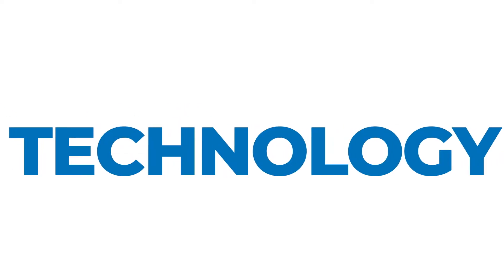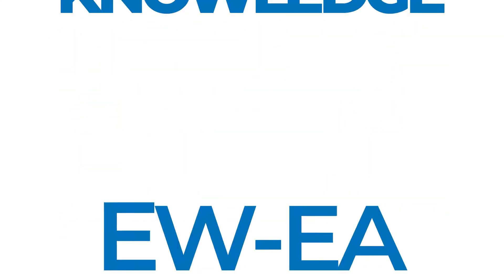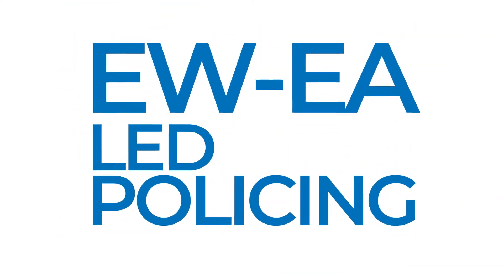Præsentation af COPKIT-projektet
COPKIT-projektet sigter på at imødegå organiseret kriminalitets- og terroristgruppers brug af ny informations- og kommunikationsteknologi, hvilket er en central udfordring for politiske beslutningstagere og de retshåndhævende myndigheder.

Tidlig viden om nye teknologier og deres anvendelse til kriminelle formål er vigtig for rettidig handling af myndighederne. Til det formål foreslår COPKIT et EW/EA (Early Warning / Early Action) ledet system som understøtter såvel den strategiske som den operationelle analyse i politiarbejdet.

Projektet har modtaget tilskud gennem Den Europæiske Unions Horisont 2020-program for forskning og innovation med tilskudsaftalenummer 786687.